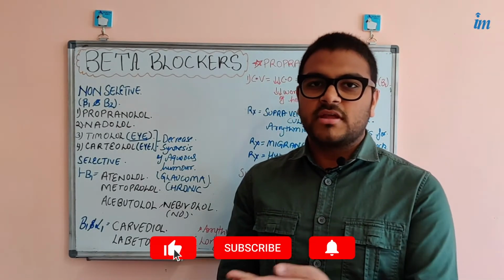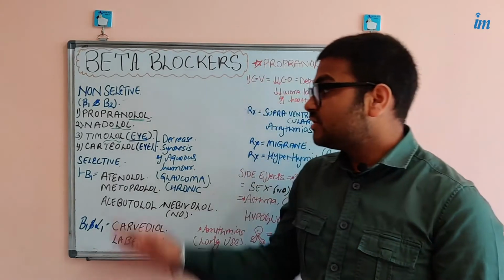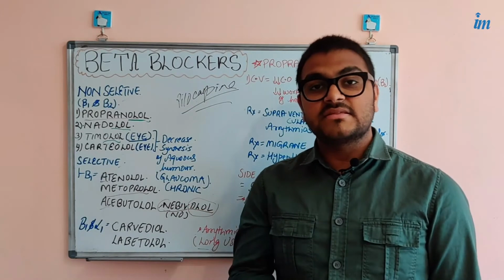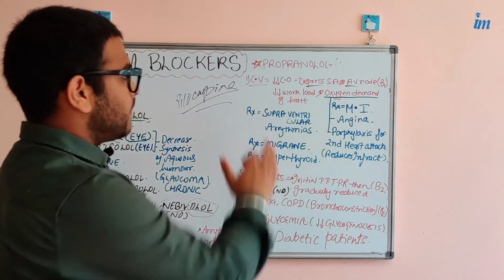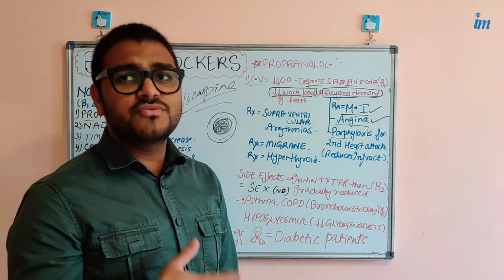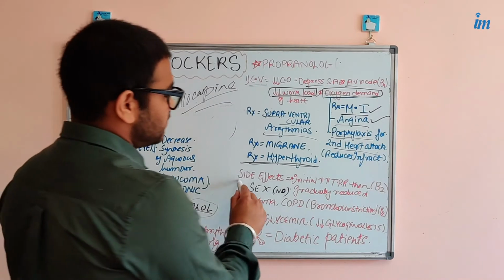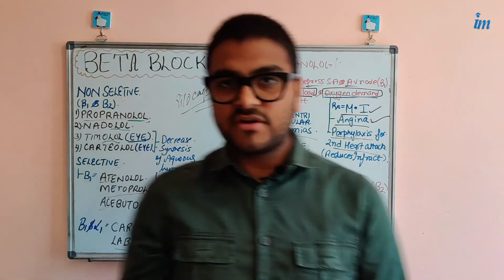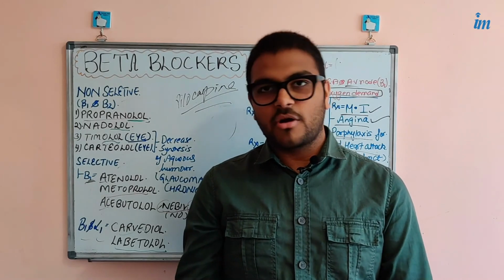Beta Blockers | Pharmacology | Inspiring Mindz Coaching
Drugs can modulate the activity of the sympathetic nervous system by affecting the synthesis, storage, release or reuptake of noradrenaline, or its interaction with adrenoceptors.

A link to an animation showing the steps involved in the noradrenergic neurotransmission is provided here. This process involves:

synthesis of noradrenaline from its amino acid precursor (tyrosine)
storage of noradrenaline in synaptic vesicles within sympathetic nerve terminals
release of noradrenaline via exocytosis
diffusion of noradrenaline across the neuroeffector junction to activate adrenoceptors
termination of action via reuptake into nerve terminals (Uptake 1) or uptake into extraneuronal tissues (Uptake 2)